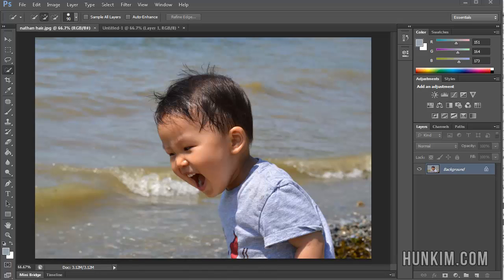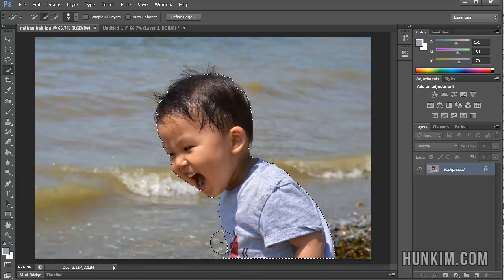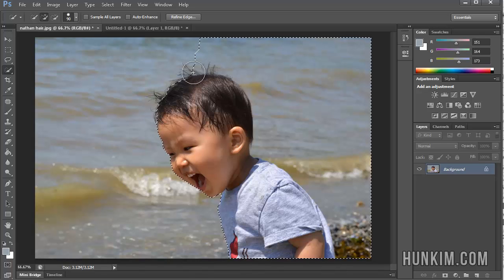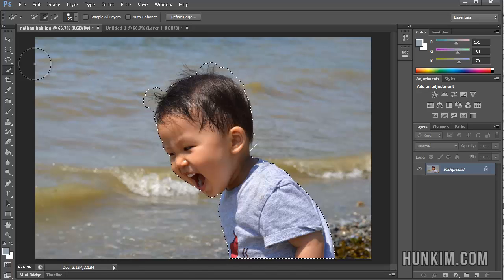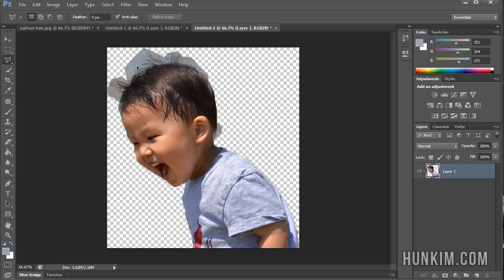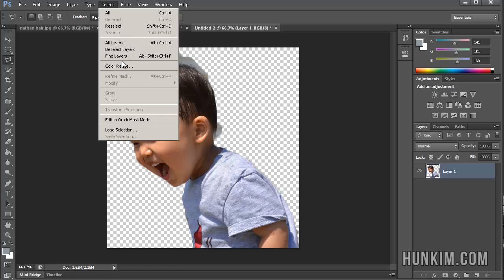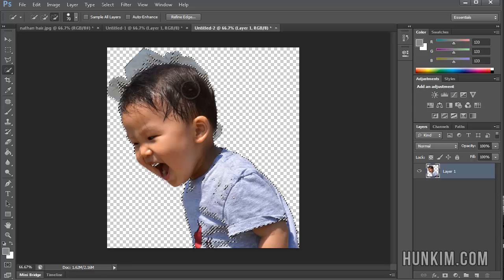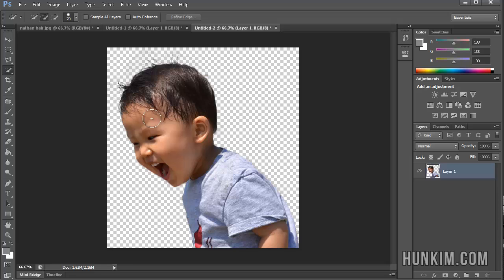Photoshop CS6 Tutorial - Quick Selection Tool (and Adding and Subtracting Selections)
Photoshop CS6 Tutorial for Beginners - Quick Selection Tool (and Adding and Subtracting Selections).